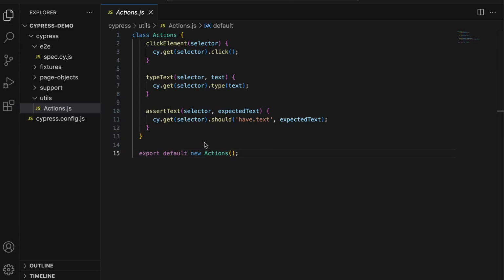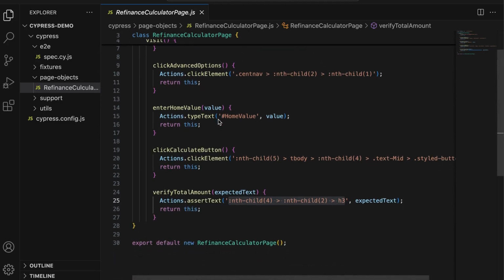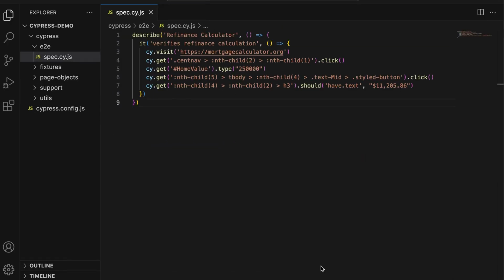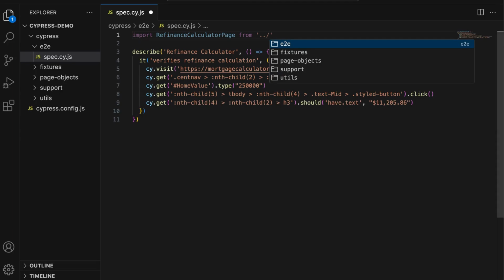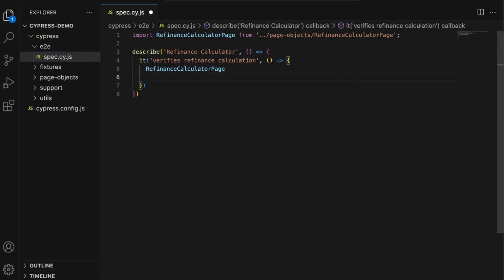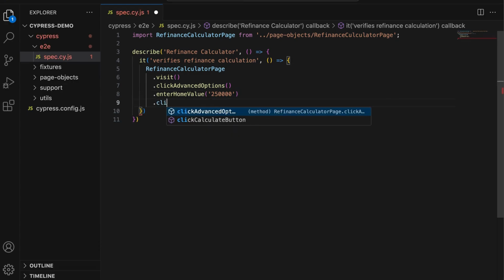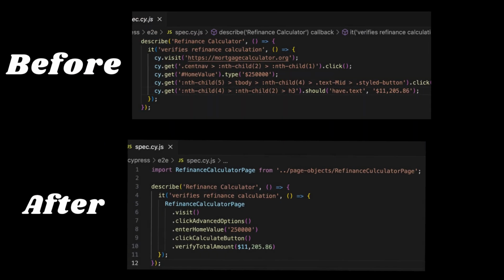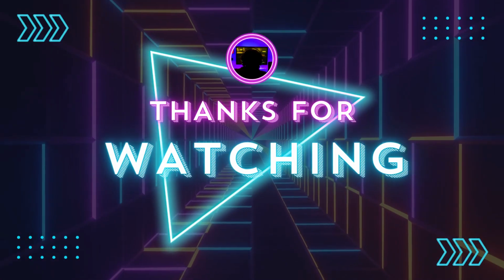Cypress Test Tutorial Using The Page Object Model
Are your Cypress tests becoming messy and difficult to maintain? It’s time to clean up your code using the Page Object Model (POM). In this video, we’ll guide you through structuring your Cypress tests more efficiently, making them easier to read, update, and scale.

▶️ What you'll learn:
• How to organize your test automation code for maximum efficiency and clarity.
• How to create reusable utility functions for common actions like clicking, typing, and verifying elements.
• How to build scalable Page Object classes for cleaner, more readable tests.
• How to write tests that are simple, concise, and easy for your team to maintain.

The Page Object Model (POM) is a widely-used design pattern in software test automation that enhances code maintainability, scalability, and readability. In POM, each web page in an application is represented by a dedicated class.

This class contains all the web elements specific to the page, along with methods to interact with them. By separating page-specific logic from test scripts, POM reduces code duplication, simplifies updates, and streamlines test maintenance.

We start by tackling unstructured Cypress tests—those messy, fragile scripts that work but are hard to update or scale. You’ll learn how to replace repetitive actions with utility functions.

I’ll walk you through setting up a "utils" folder and a dedicated "actions" class for tasks like clicking elements, typing text, and performing assertions. This keeps your codebase neat and prevents unnecessary repetition.

Next, we’ll dive into the Page Object Model, where you’ll create a class that encapsulates actions for specific pages of your app. This will help you organize your code logically and make your tests more readable. With method chaining, you’ll be able to write smooth, efficient tests that are easy to follow and maintain.

Finally, we’ll rewrite a messy test using the new structure. By importing the Page Object class and calling its methods, you’ll see how the test transforms into a cleaner, more readable script. The result? A simple, elegant test with improved maintainability.

By the end of this video, you’ll know how to leverage Cypress and the Page Object Model to write tests that are both elegant and robust.
▶️ 00:00 Cypress Test Tutorial Using The Page Object Model
00:56 Page Object Model (POM)
04:10 Before and After